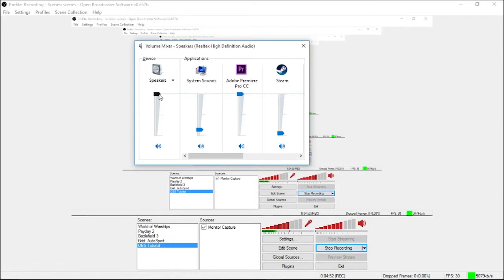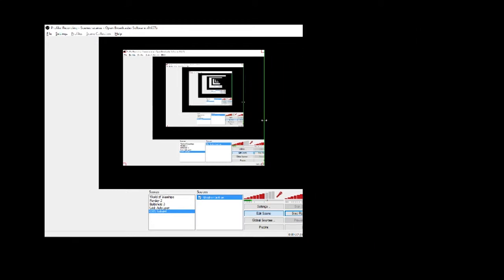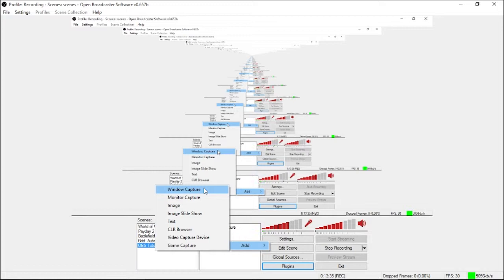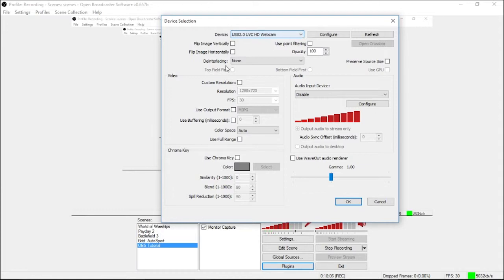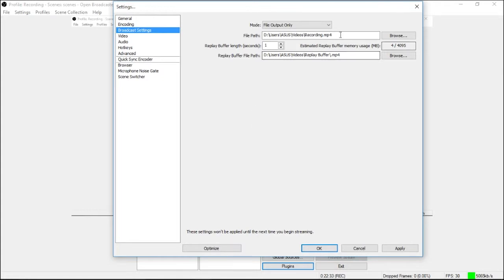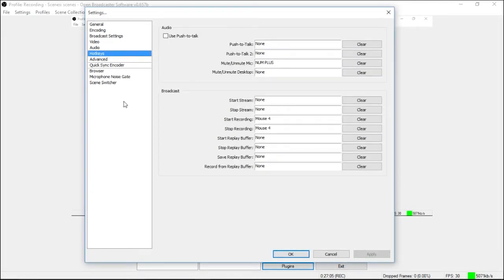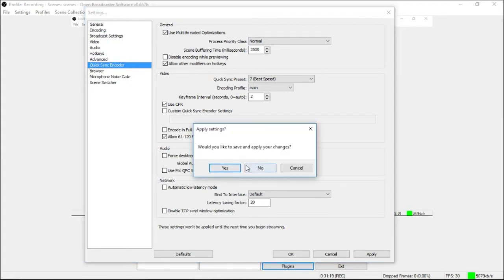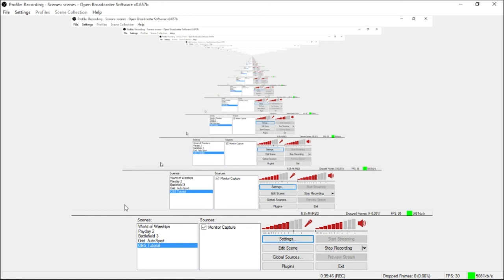A Guide to OBS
The Gaming Stag goes through to guide for the free Open broadcasting software